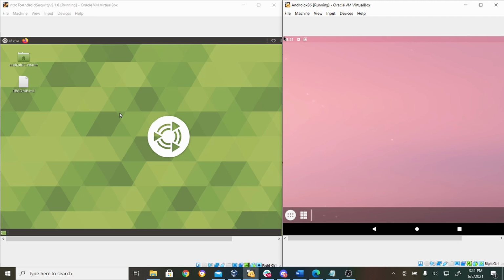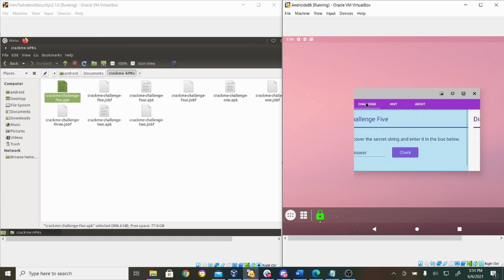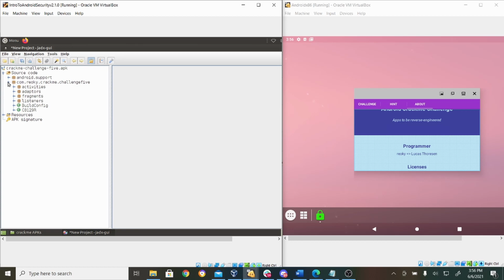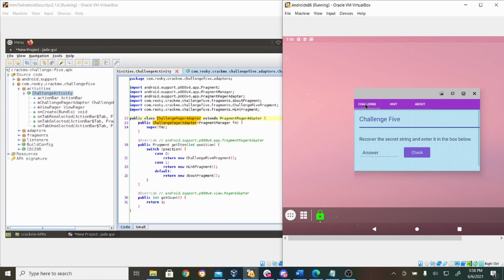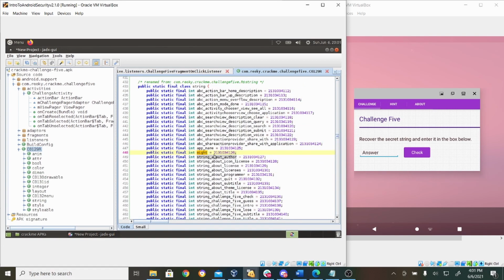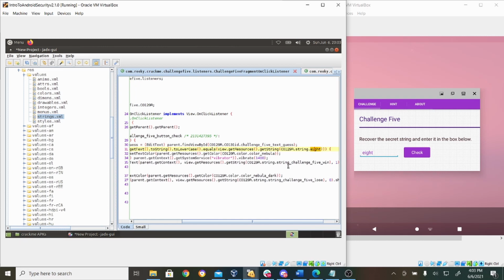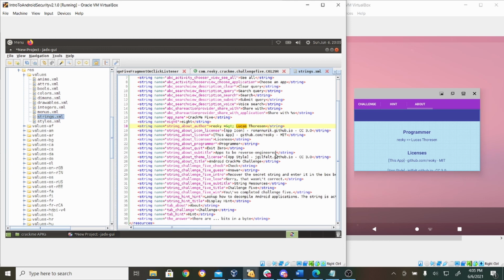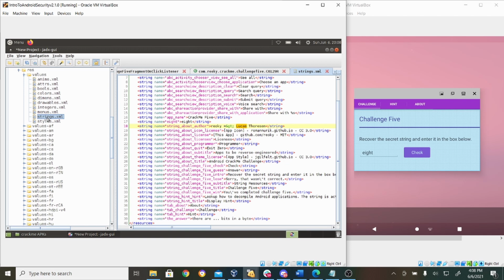MobileSecMondays Solving CrackMe Challenge #5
Solving CrackMe Challenge 5​ using JADXGUI​​​ ReverseEngineering​​​ Androidx86​​​ Emulators​​​ MobileSecMondays​​